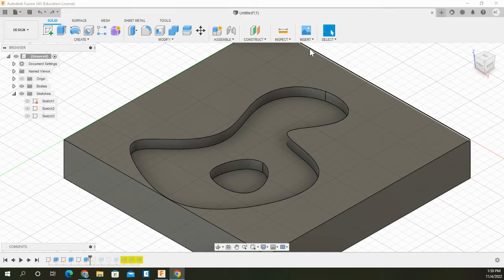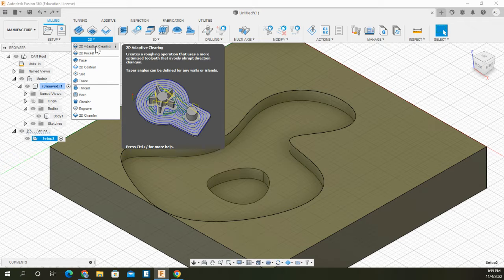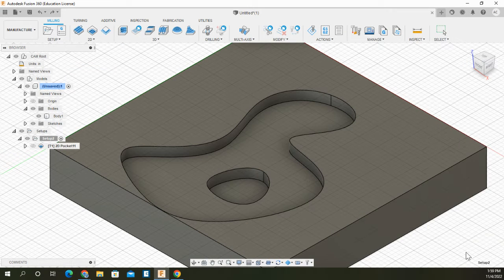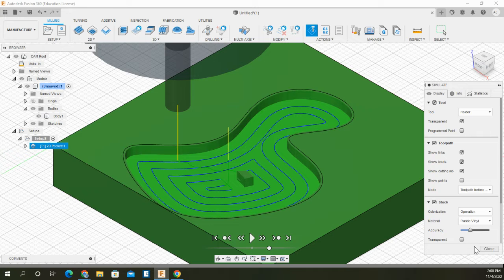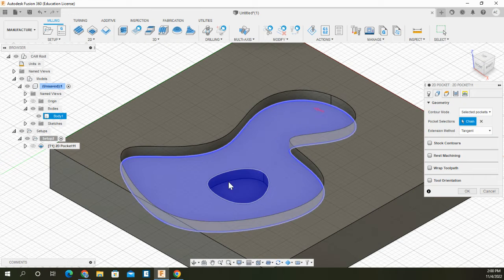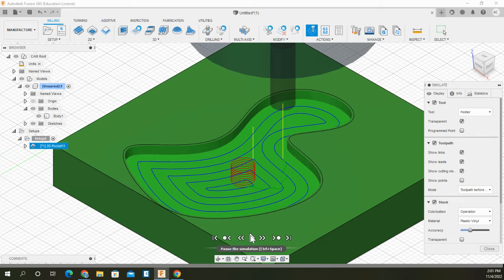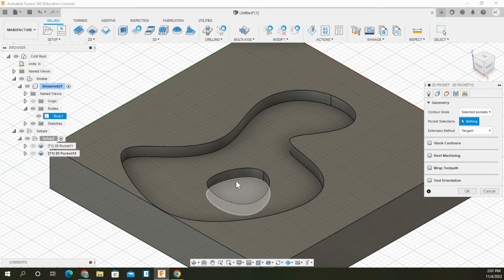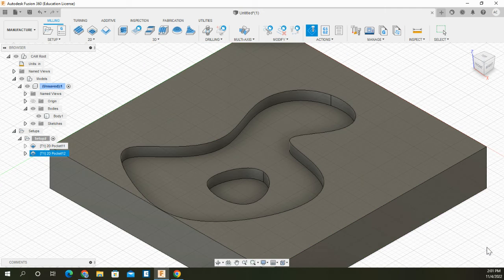Fusion 360 - 2D Pocket - Common Issues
A common issue is when milling out two different layers of an object leaving artifacts on the surface. How to avoid simple misstake in selection.